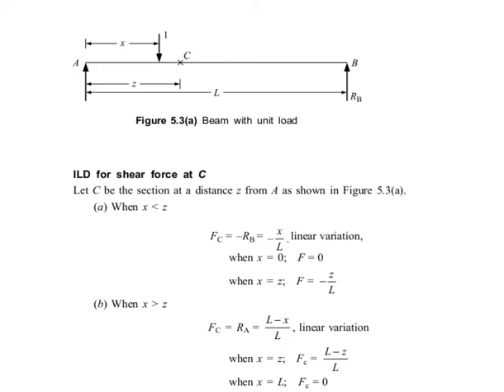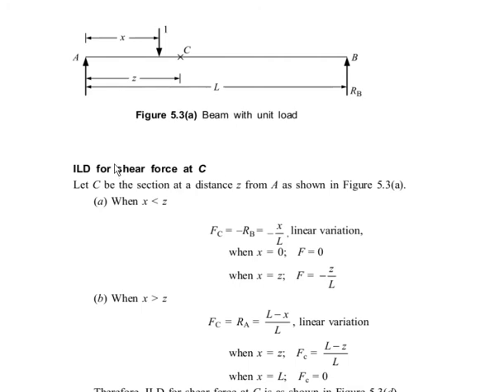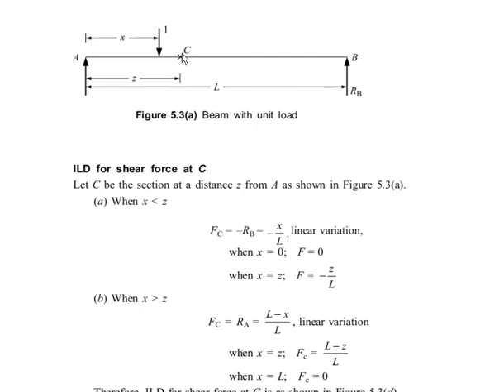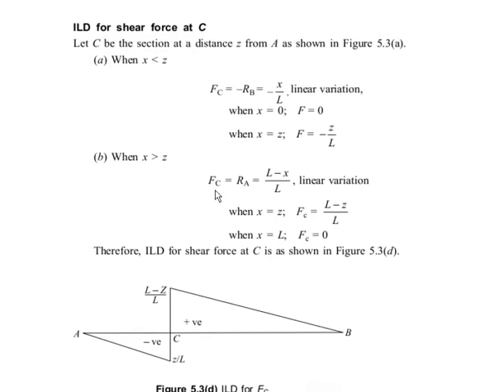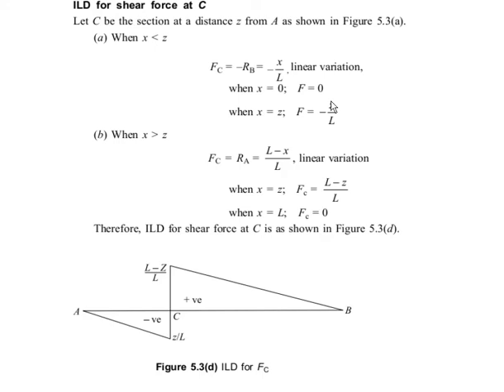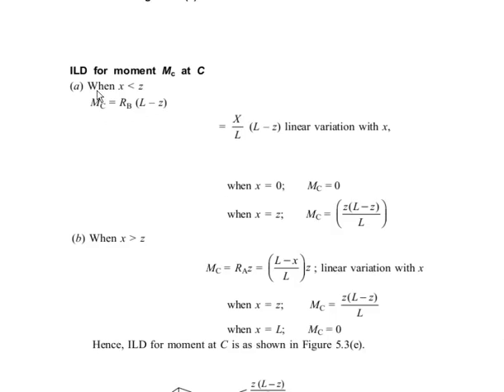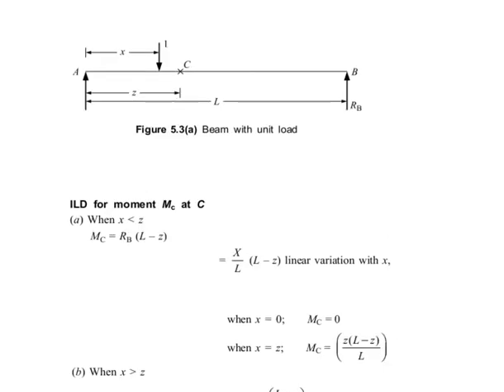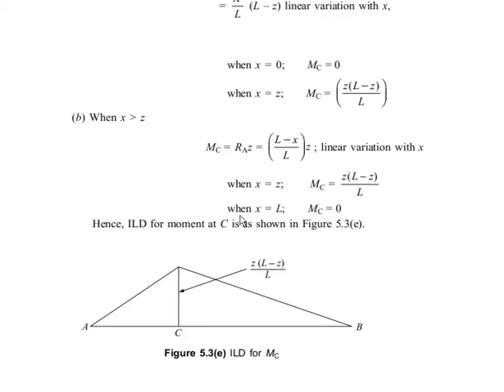sa1 4 2